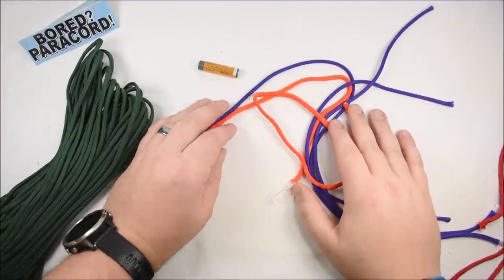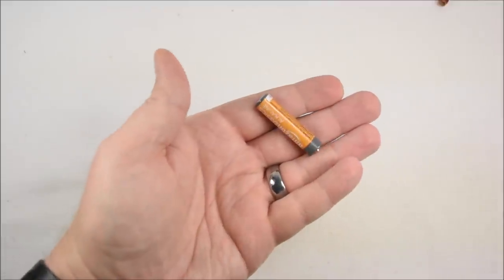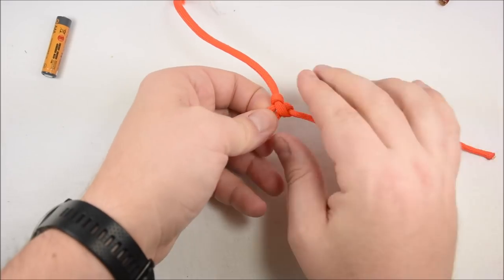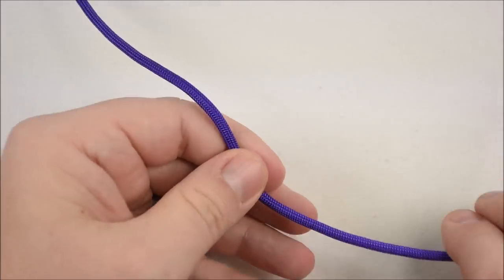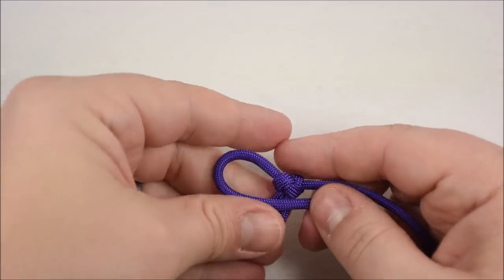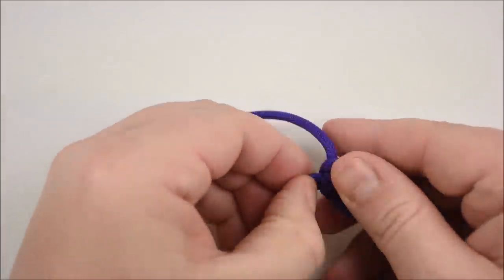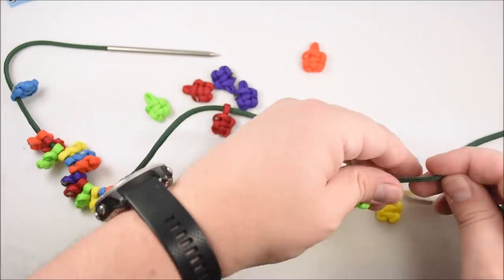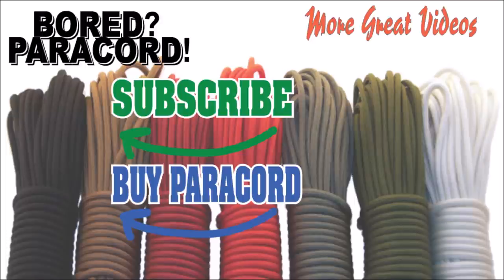Paracord Holiday Lights - HOW TO - BoredParacord.com